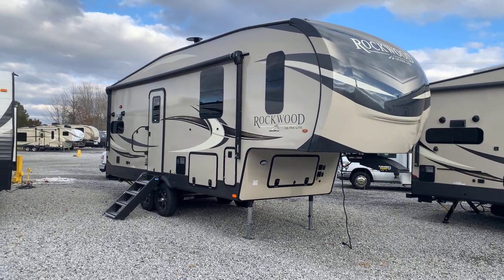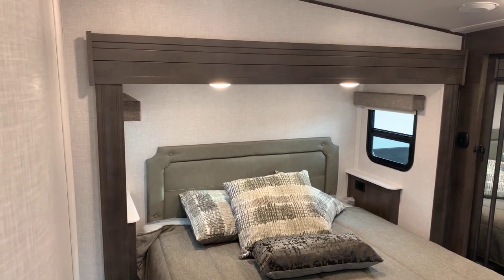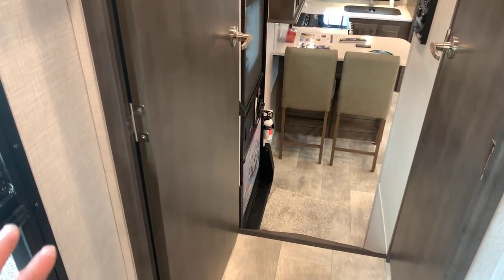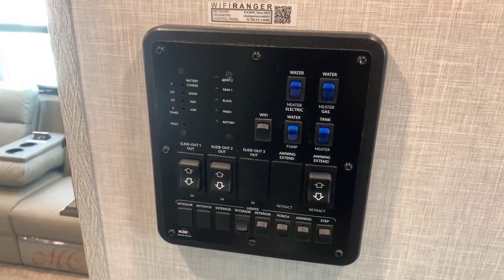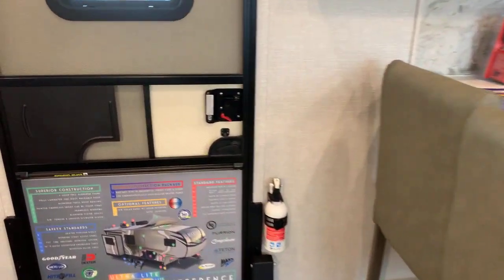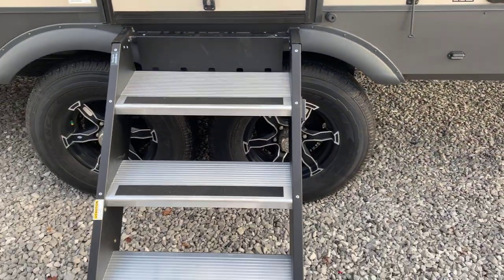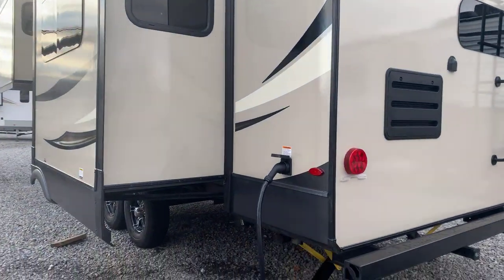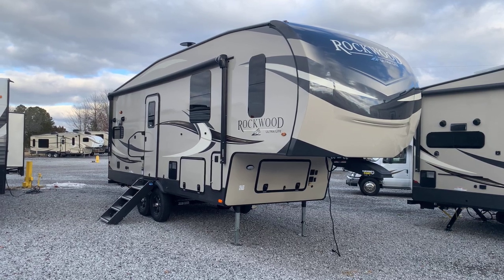2021 2442BS Rockwood Ultra-Lite--BED-SLIDE!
2574 State Route 58 East